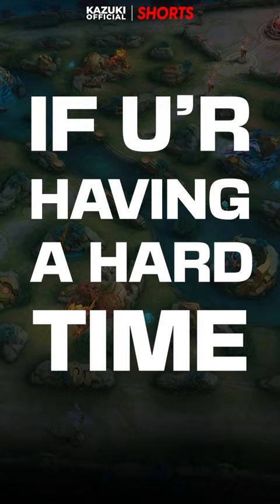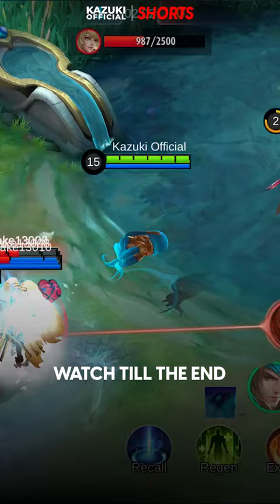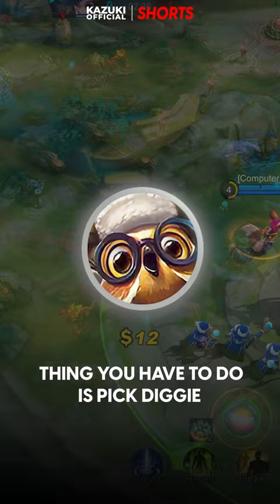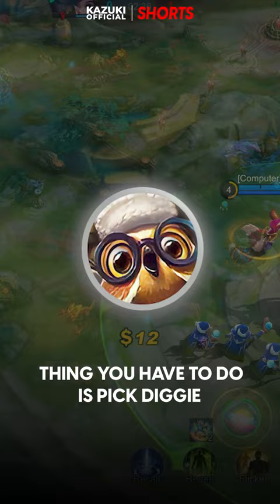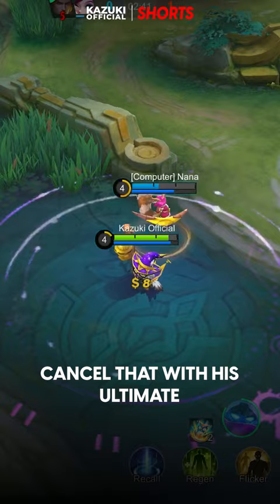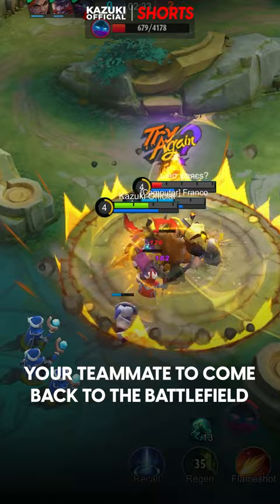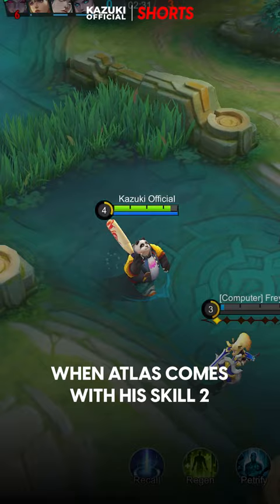HOW TO COUNTER ATLAS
This video is about how to counter Atlas.